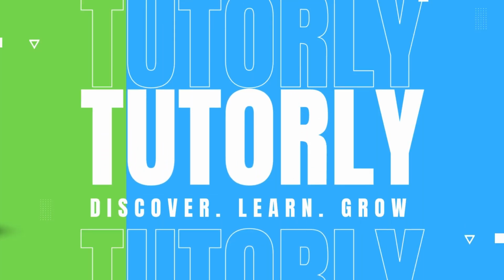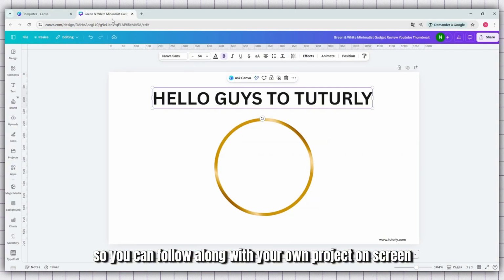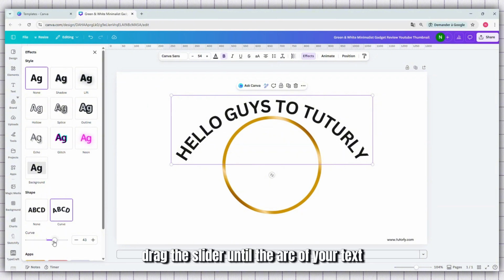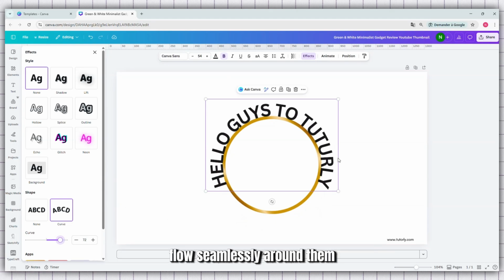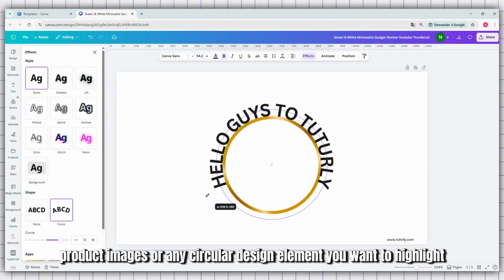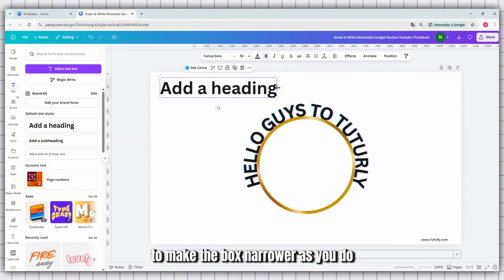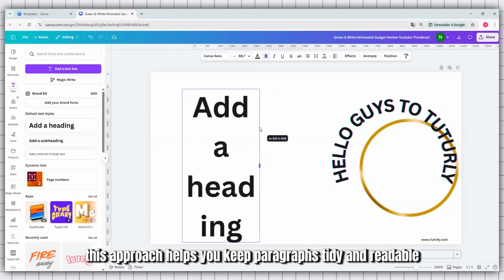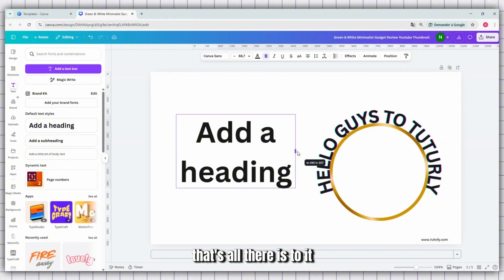How To Wrap Text In Canva (2026 Guide)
Learn how to wrap text easily in Canva with this quick and simple tutorial. Discover the easiest way to curve and bend text in Canva, perfect for creating eye-catching graphics, logos, and more. Whether you're a beginner or an experienced designer, this video will show you the step-by-step process of wrapping text in Canva. Get ready to take your design skills to the next level and create stunning visuals with ease.